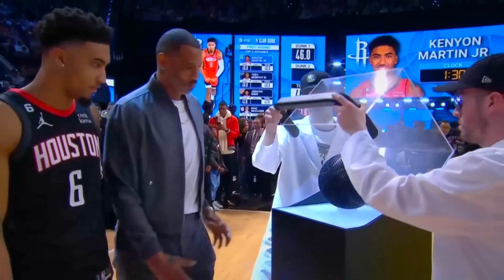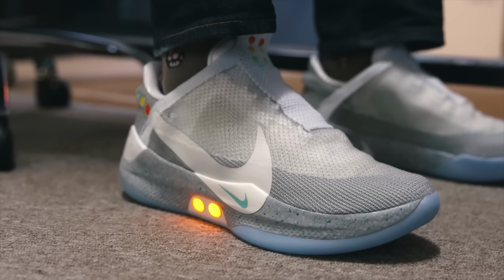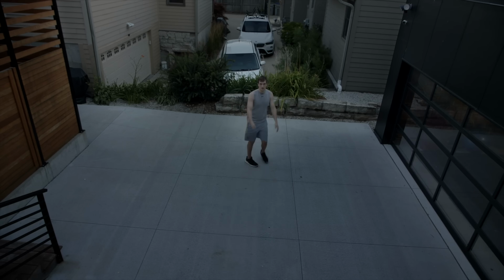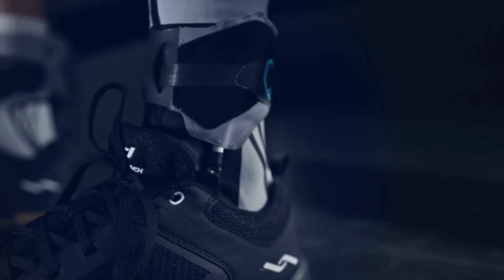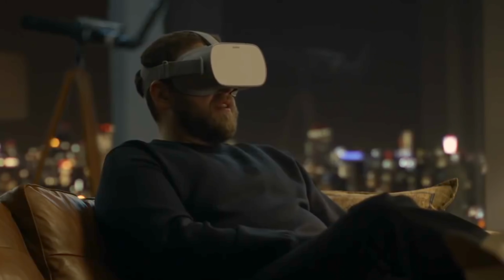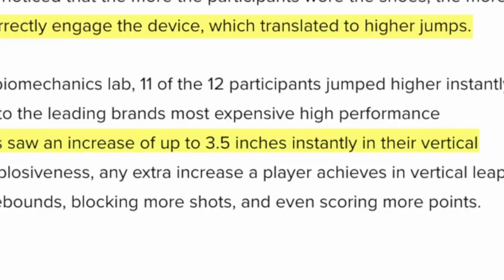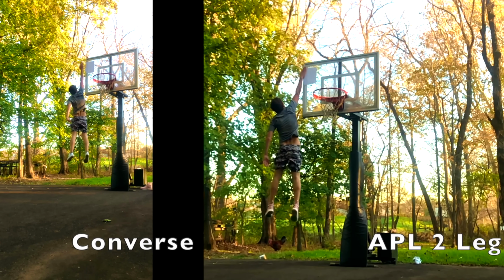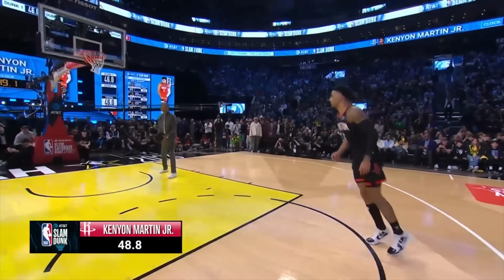The NBA's New Basketballs Are Weird...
New technology is emerging in the NBA and basketball world and today we're covering the coolest pieces of futuristic technology out there!

Have you subbed yet? Ill give you a basketball.. 🏀